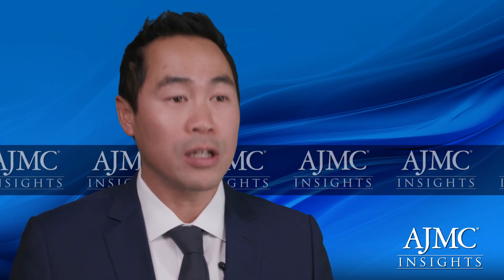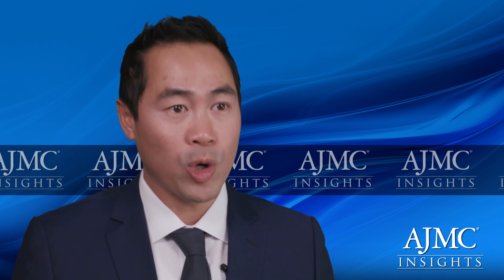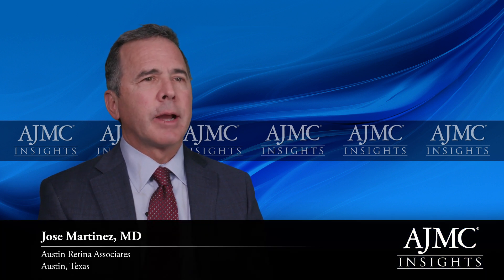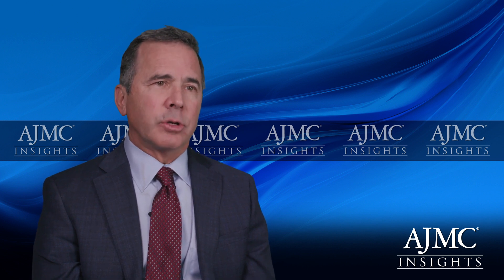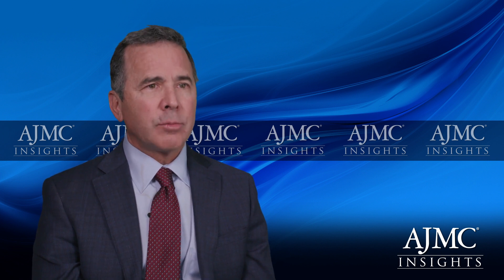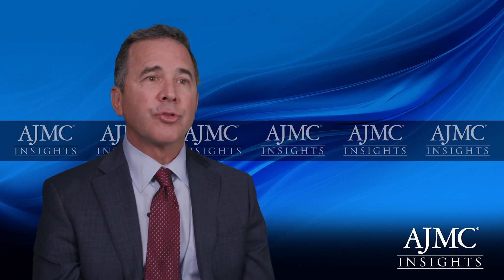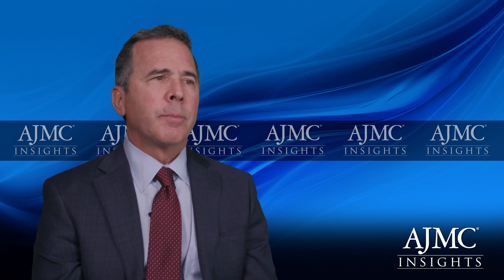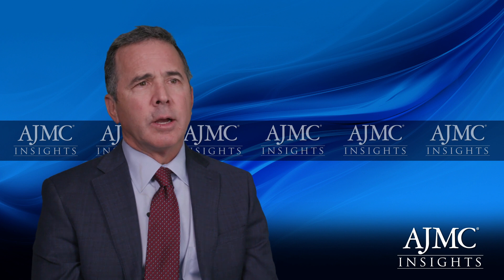Treatment Options for Diabetic Retinopathy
Key opinion leaders discuss the recommended guidelines and available therapeutic options for the treatment of diabetic retinopathy.